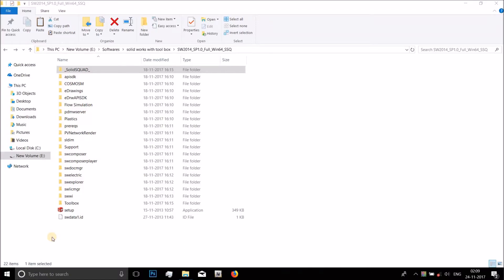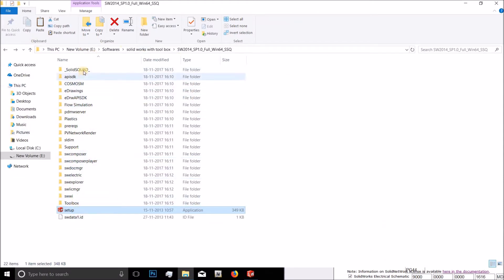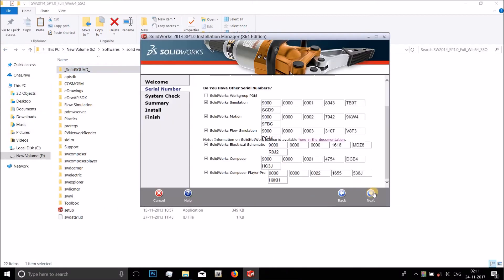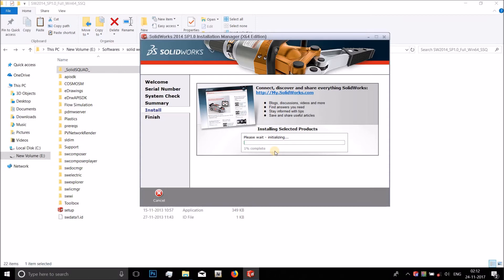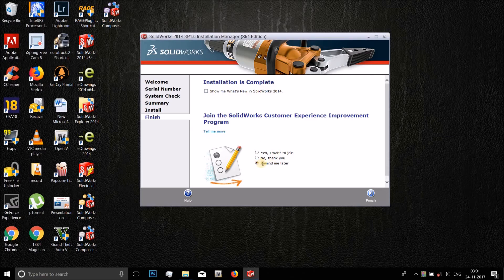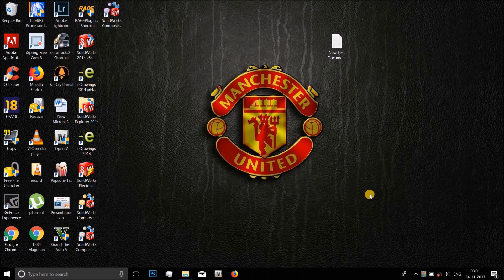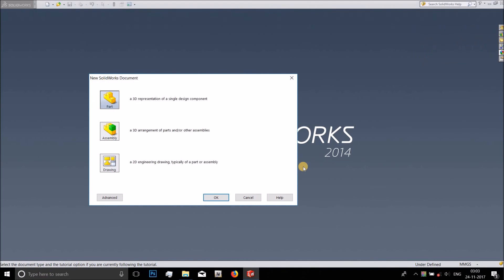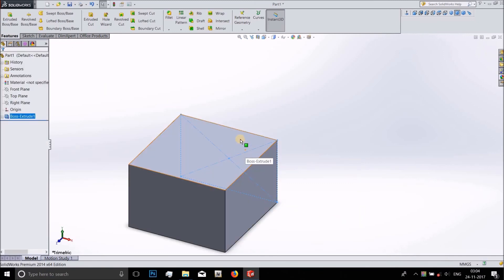how to install solidworks 2014 64 bit in windows 10 | mechanicalengineeringtutorials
Step by step instruction guide to install Solidworks 2014 onto your windows PC/Laptop.